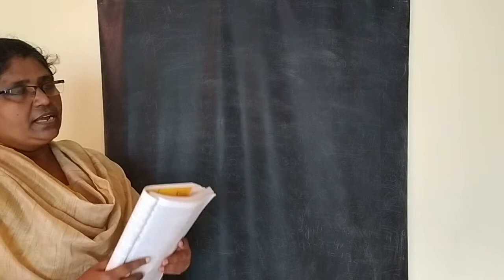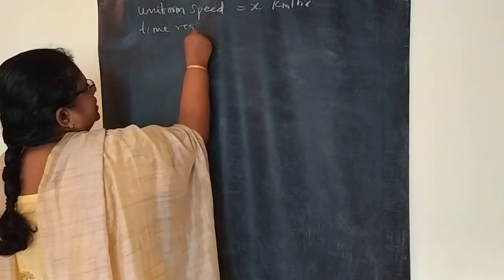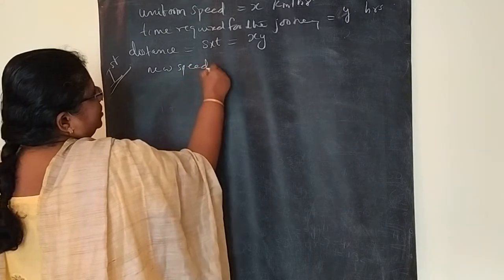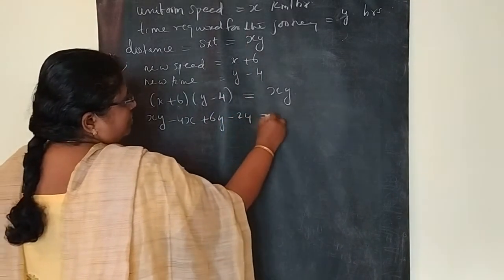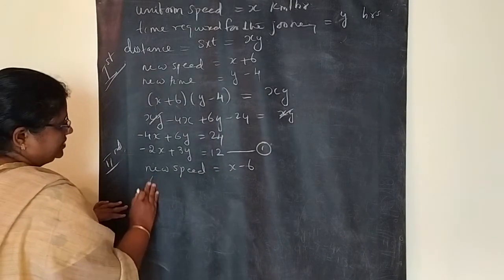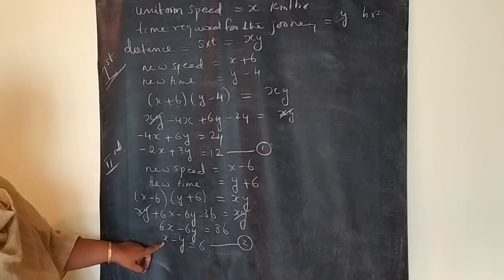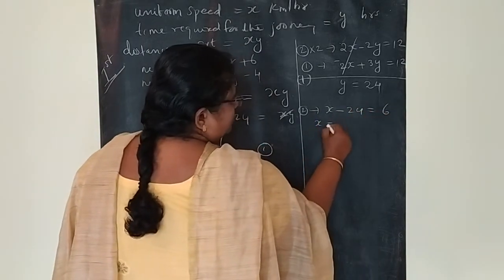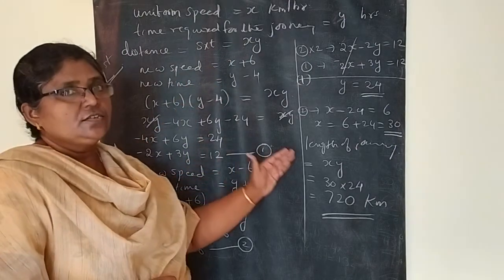linear equation 49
CBSE CLASS X CH. LINEAR EQN